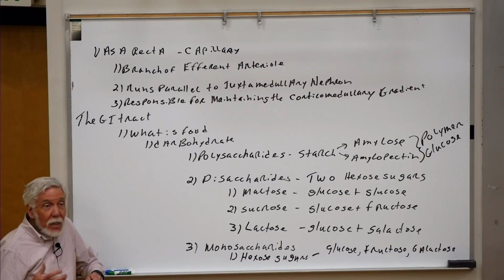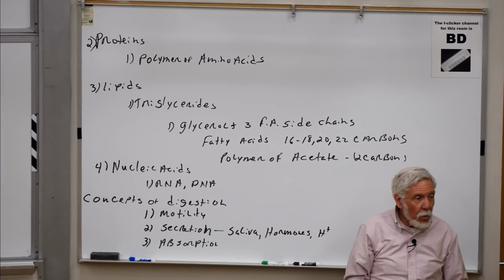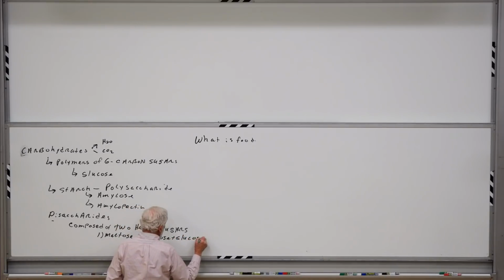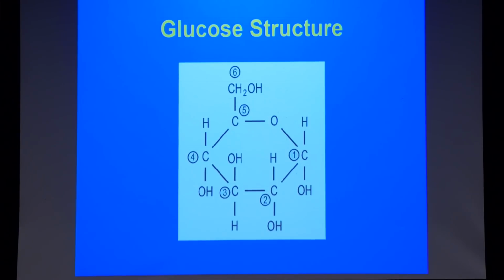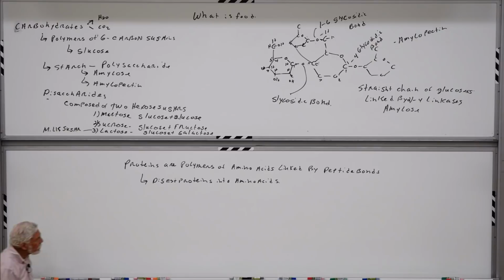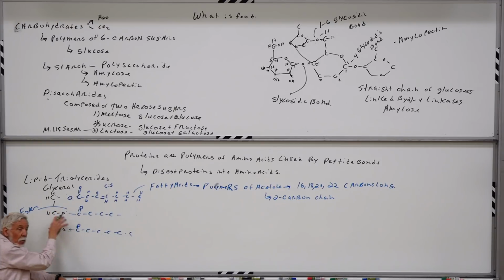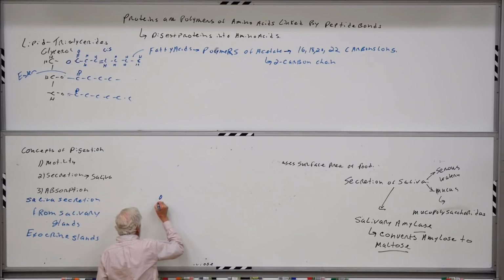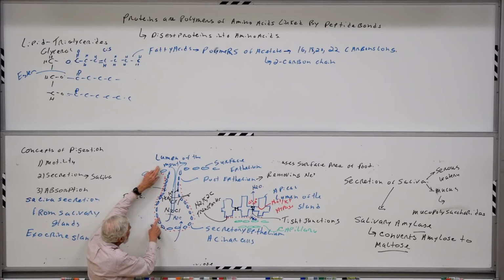18SP_BMS300_49b